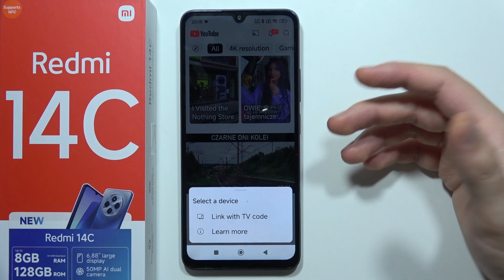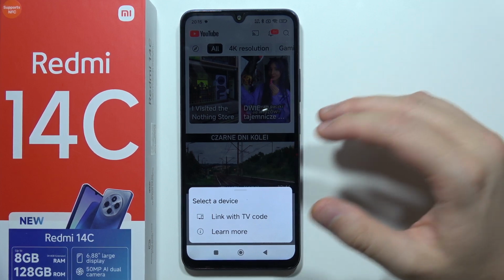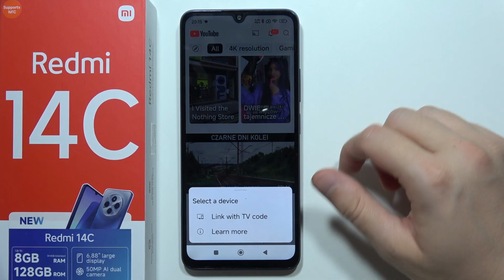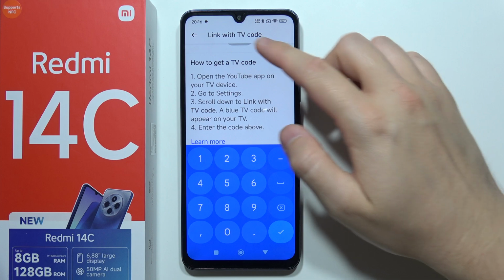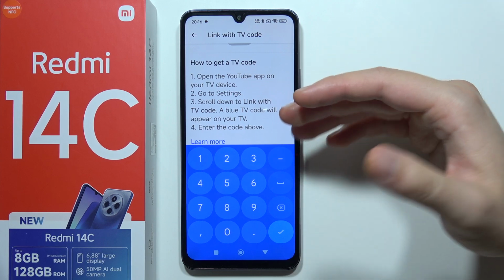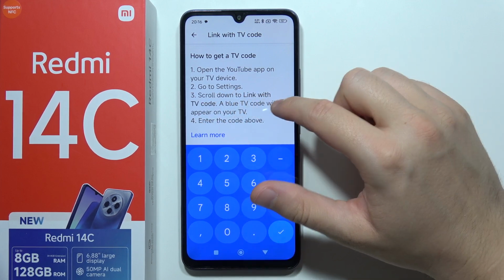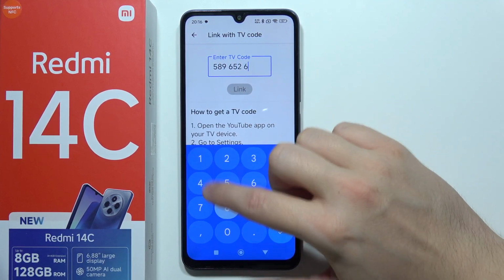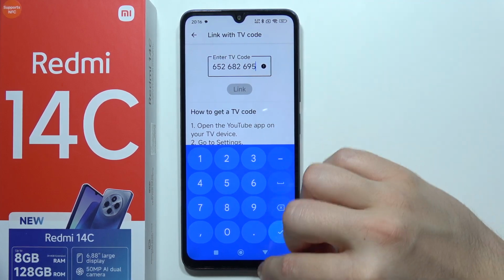Redmi 14C: How to Cast YouTube App to TV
In this video, we'll guide you through the process of casting the YouTube app from your Redmi 14C to your TV. Streaming videos on a larger screen can enhance your viewing experience, and it's easier than you think! We’ll show you the necessary steps to connect your phone and TV, enable casting, and enjoy your favorite YouTube content seamlessly. Join us as we make your viewing experience even better!